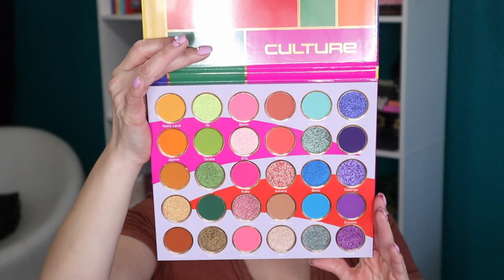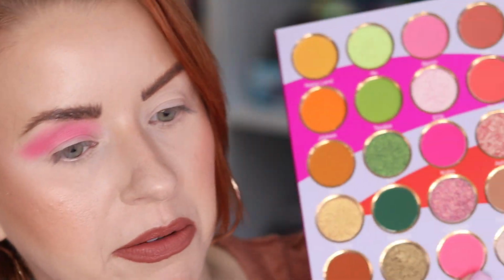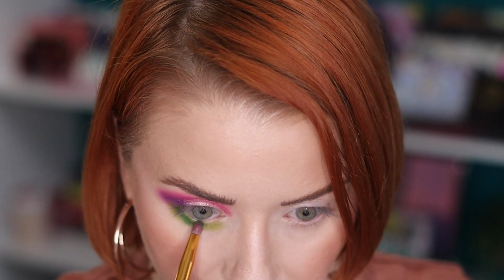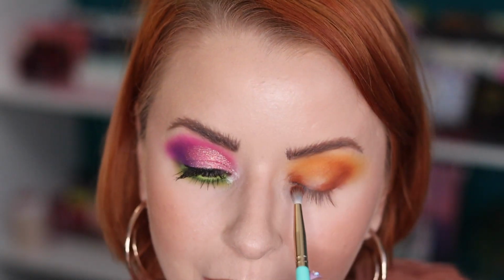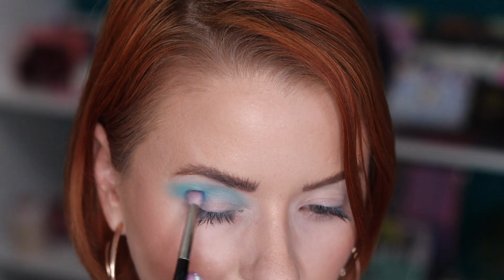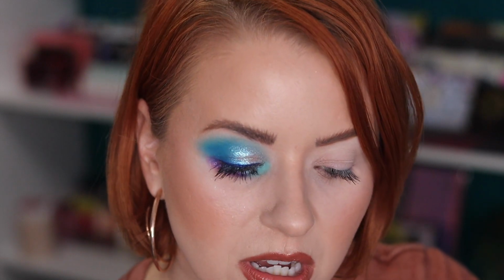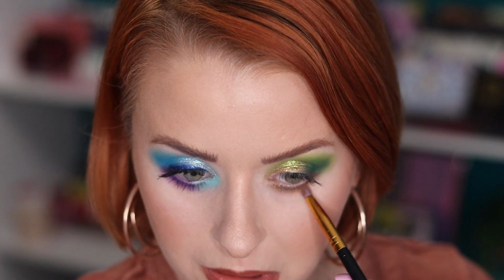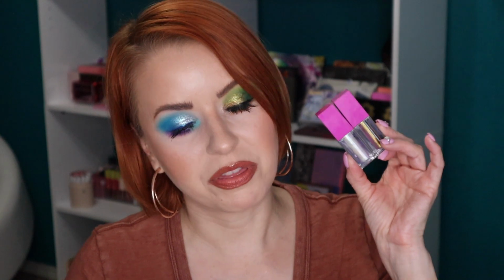NEW Juvia's Place CULTURE COLLECTION Review + 4 LOOKS | Steff's Beauty Stash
Time Stamps: 00:00
Swatches: 02:39
Look 1: 03:18
Look 2: 10:23
Look 3: 14:55
Look 4: 20:54
Review: 24:57

The following products were used/mentioned in this video:
Juvia's Place Culture Collection
I used code Angelica for discount

Juvia's Place I Prep, I Prime Eyeshadow Primer shade 1

ColourPop Creme Gel Liner shades Peach Fizz and Big Splash

Earrings (Kendra Scott/old)